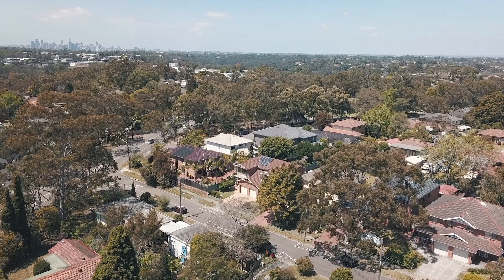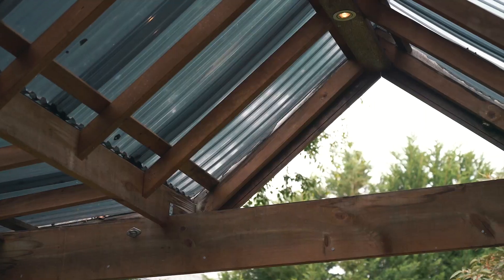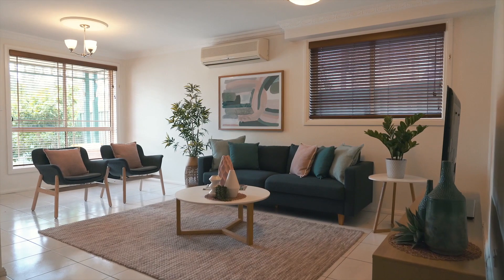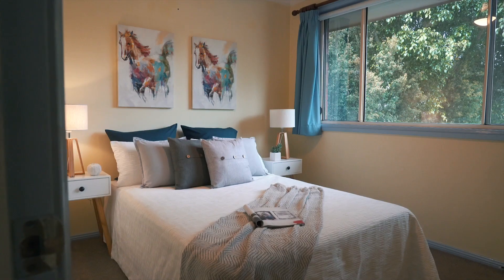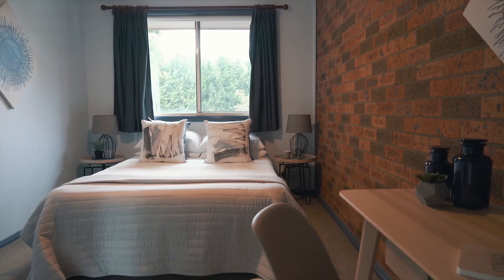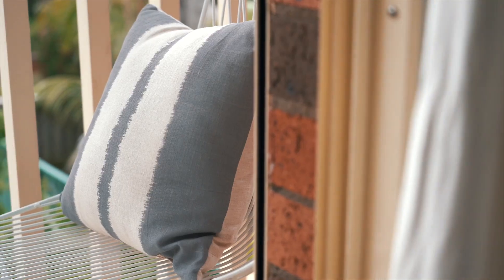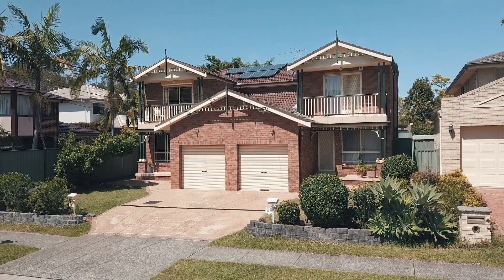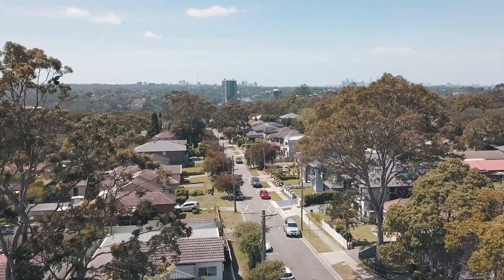2 Warwick Street, North Ryde